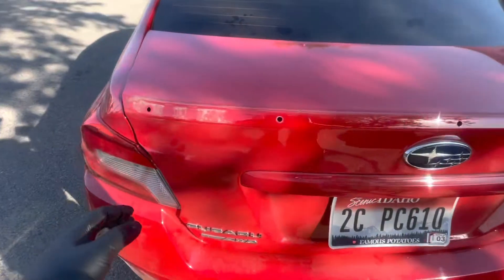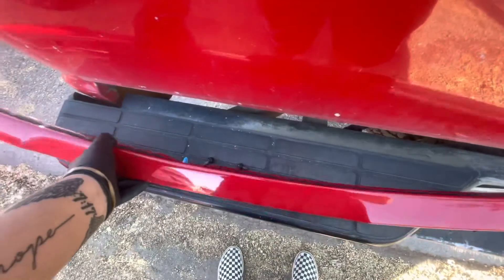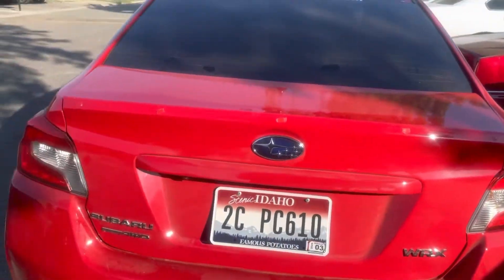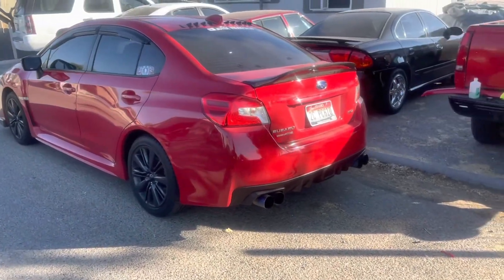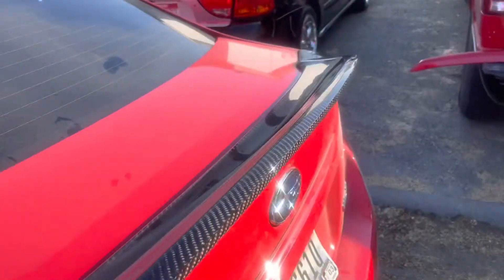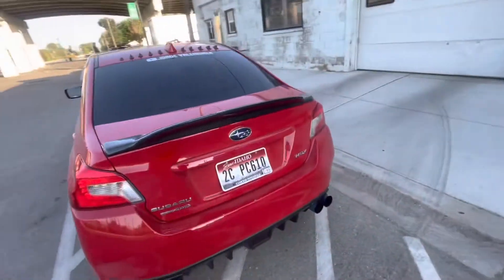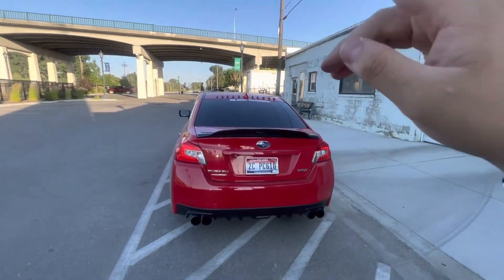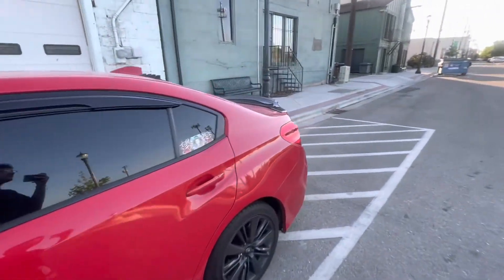2019 SUBARU WRX gets carbon duckbill